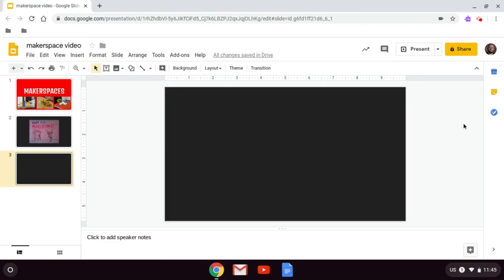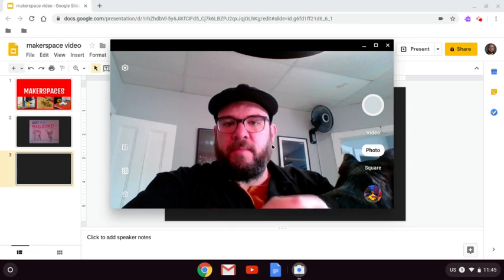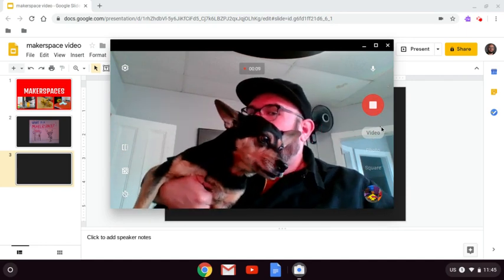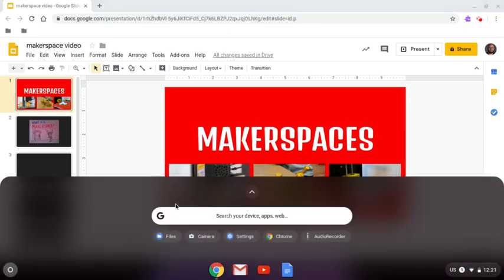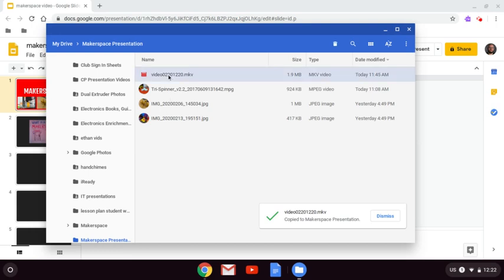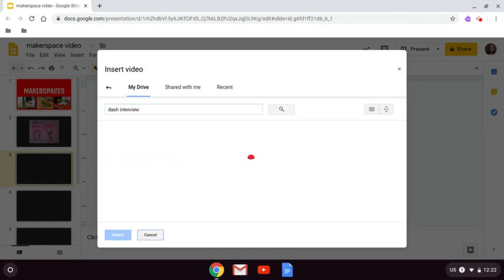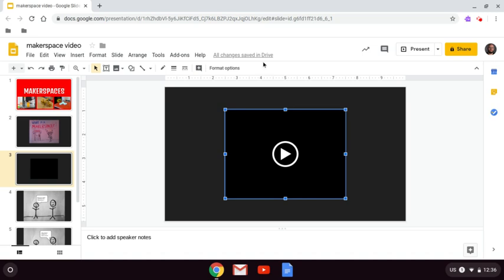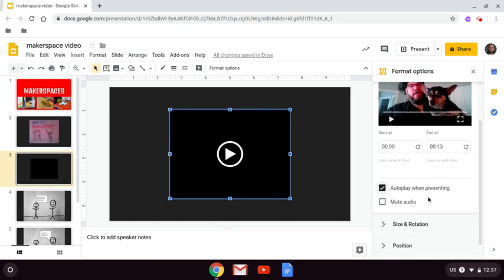Adding a video from your webcam to Google Slides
How to add a video taken with the webcam on a Chromebook to Google Slides.